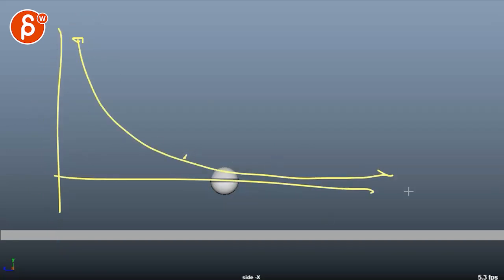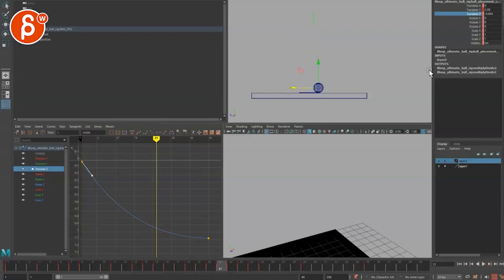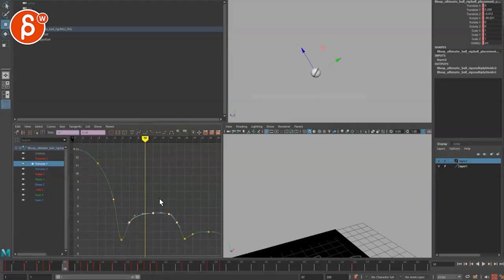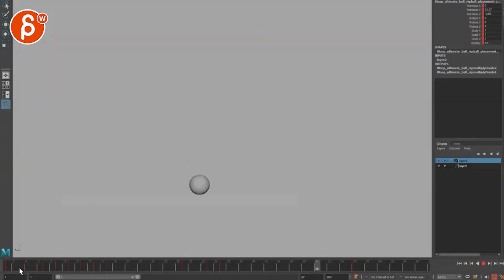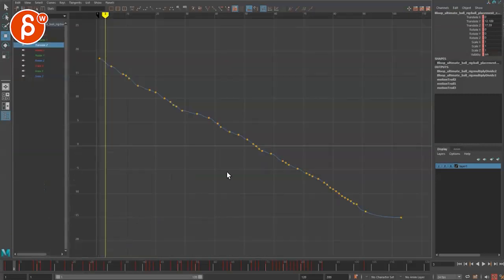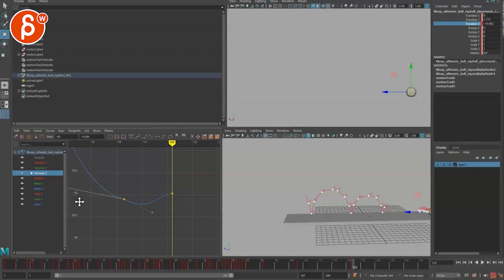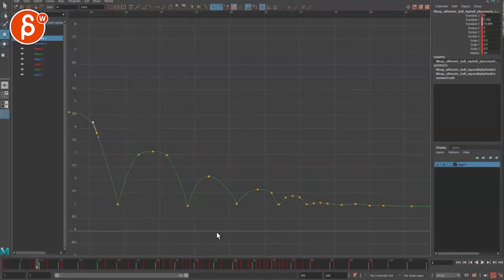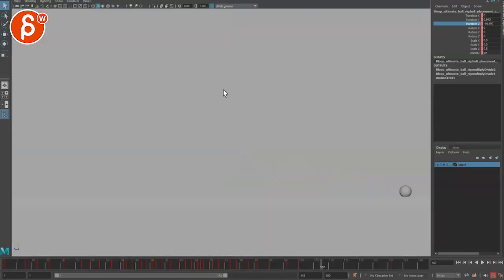Animation Workshop Feedback & Maya Demo - Nikita Mehta #1 (2021)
You're watching a feedback session for the Spungella Animation Workshop. Topics that are covered: animation principles, animated bouncing balls, maya animation, maya animation demo.